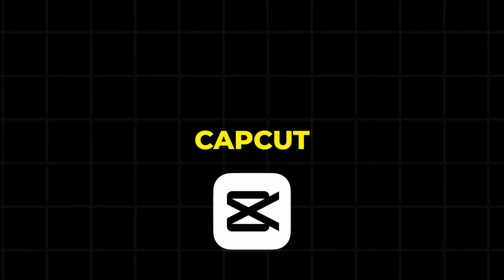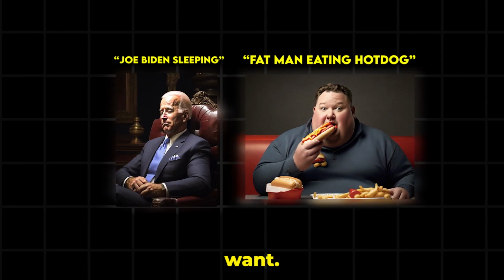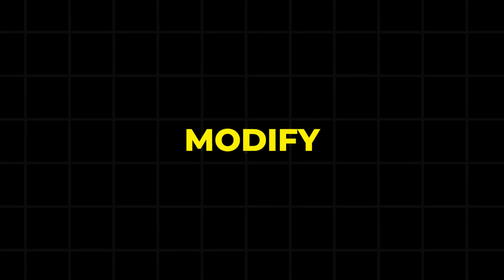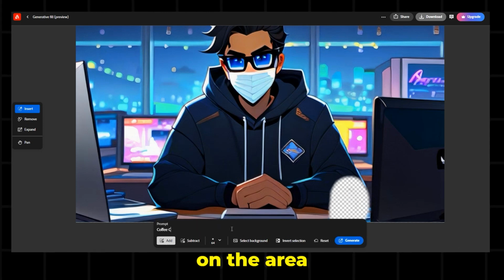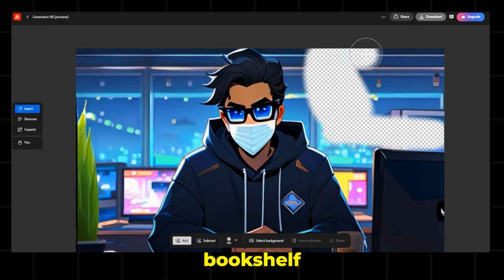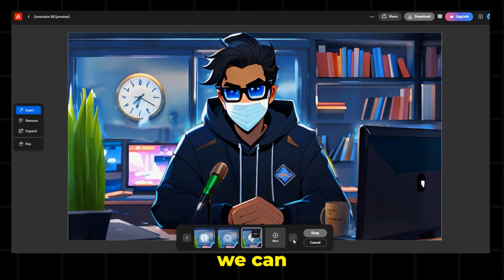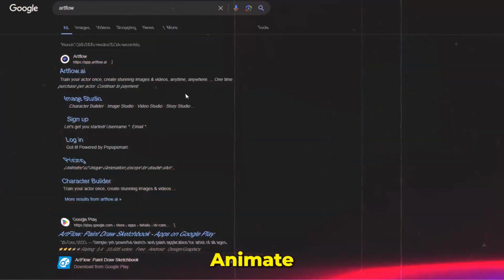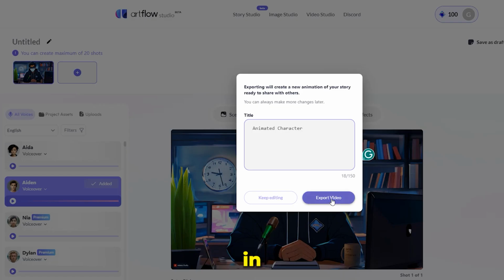The Surprising Truth About AI Avatars Nobody Tells You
Discover the surprising truth about AI avatars that nobody tells you in this eye-opening video. Learn about the potential and limitations of AI avatars in today's digital world.